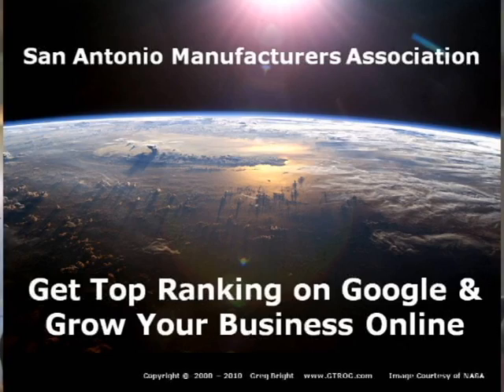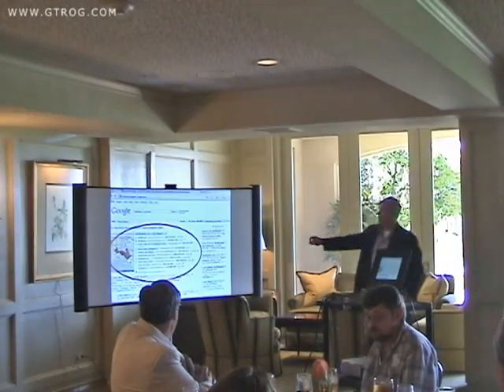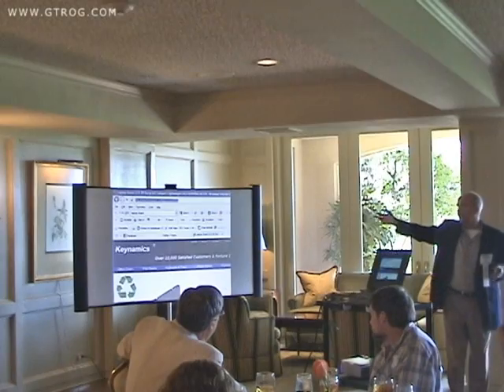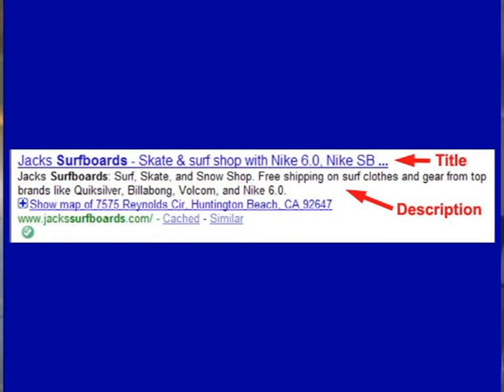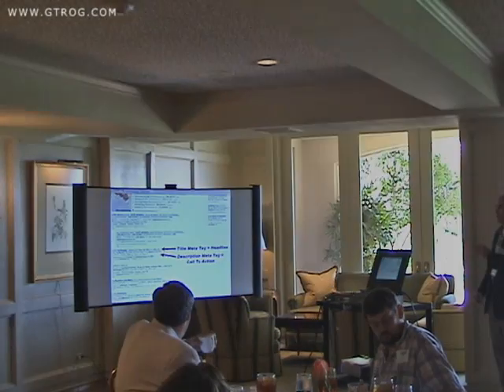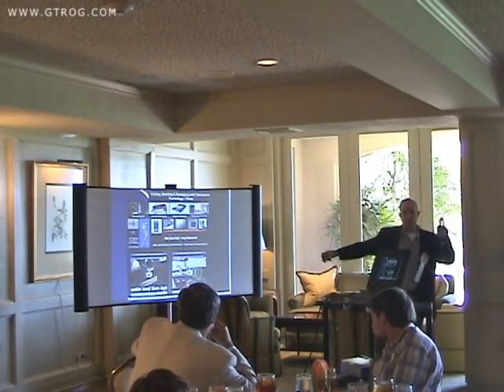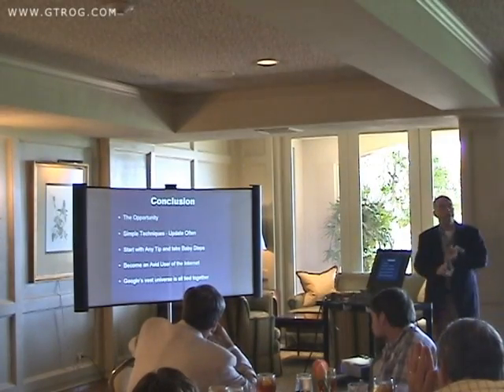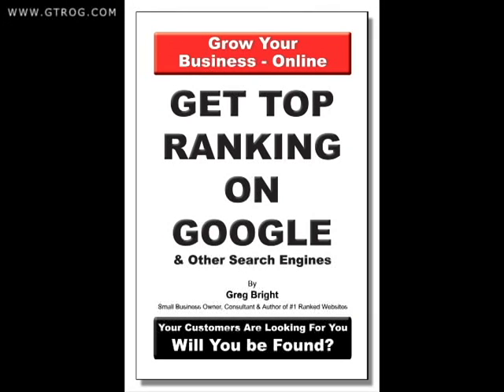Internet Marketing San Antonio Manufacturers Association SEO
Presentation to the San Antonio Manufacturers Association.  Speaking on SEO, Search Engine Optimization and Internet marketing.  Get Found on Google.  Website Design.